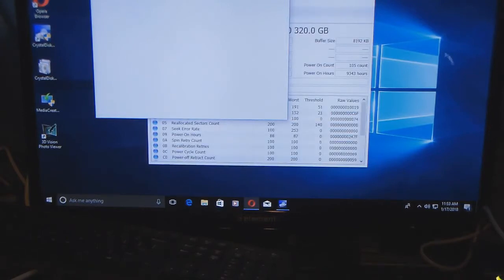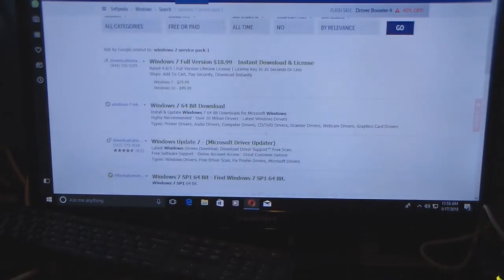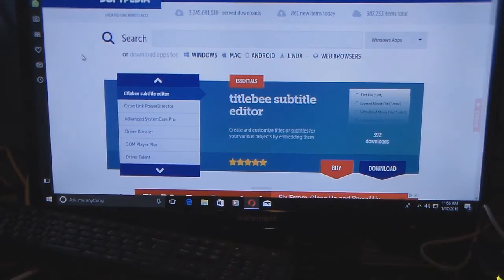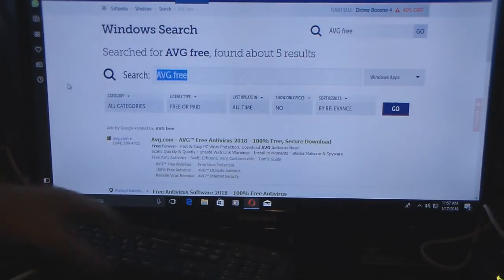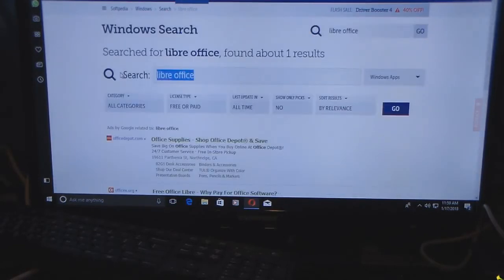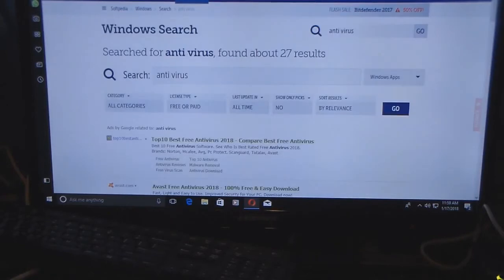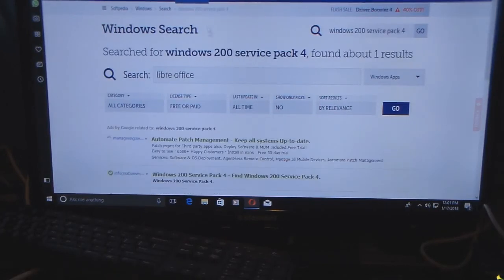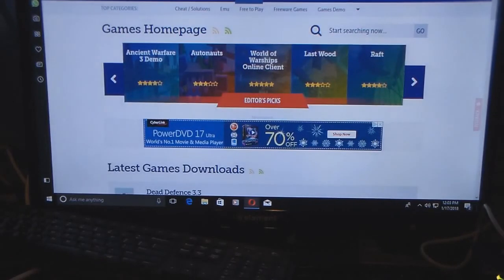why i love using softpedia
i use this site to download almost all the software i need such as service  packs
antivirus and various programs